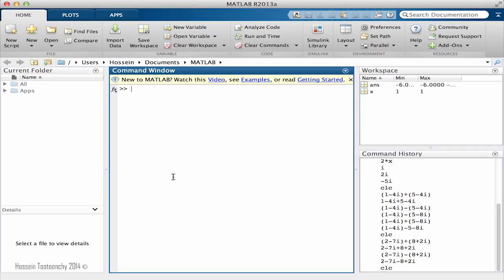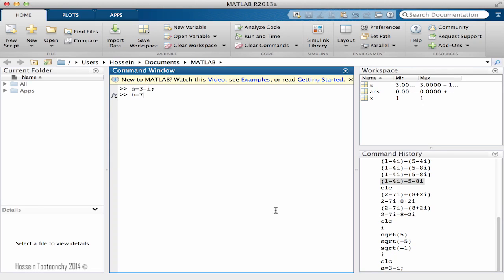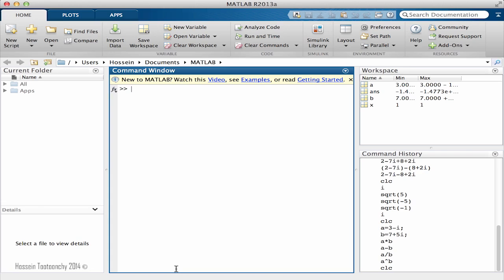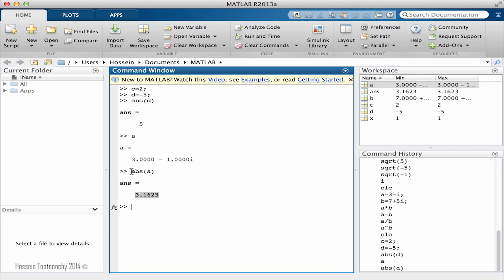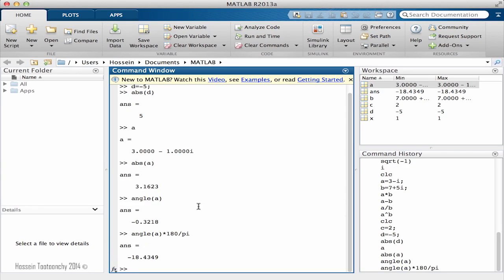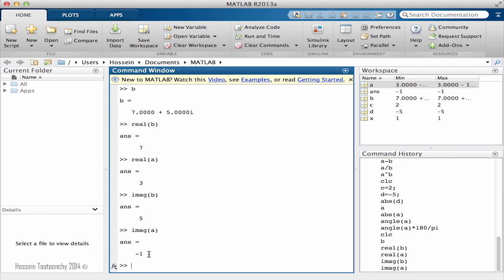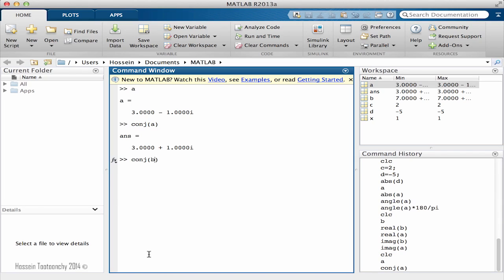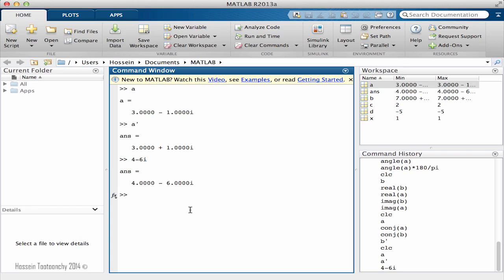5-02 Complex Functions